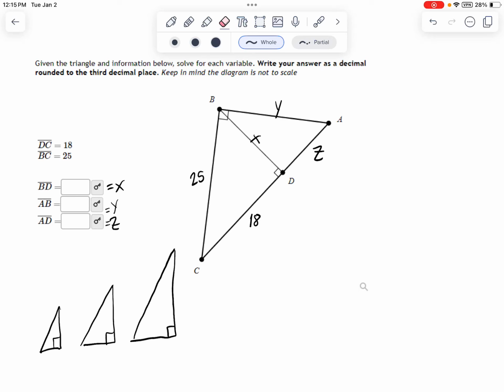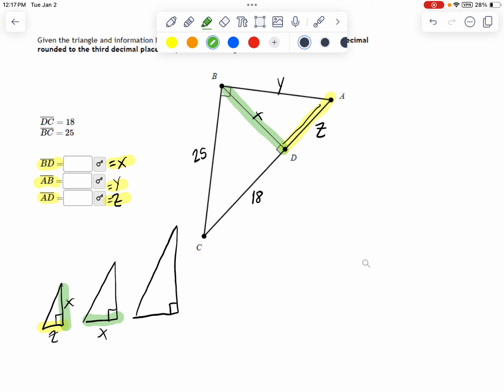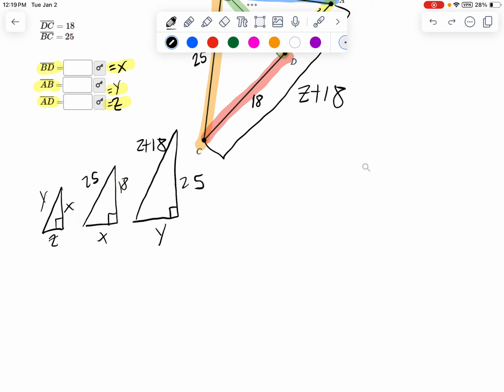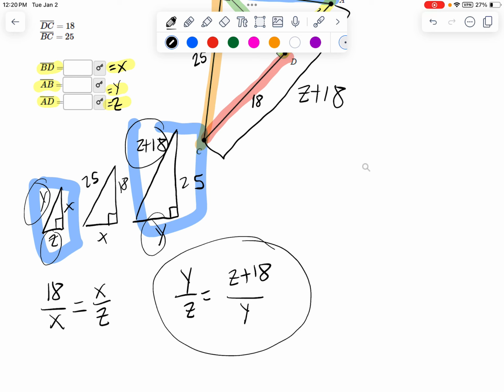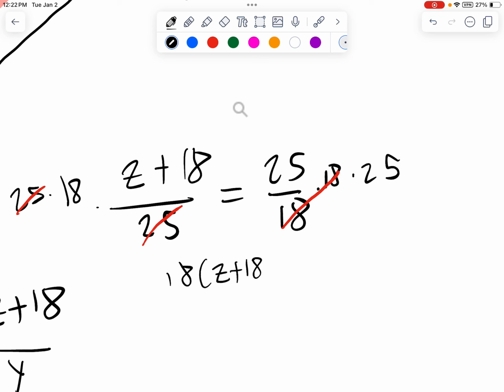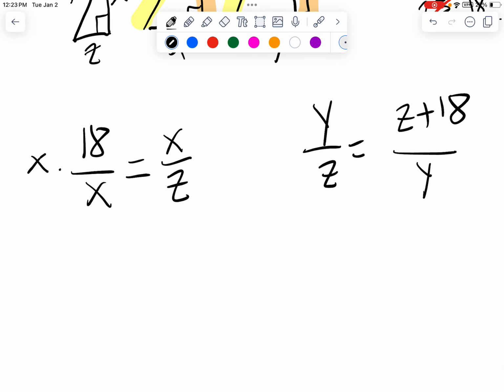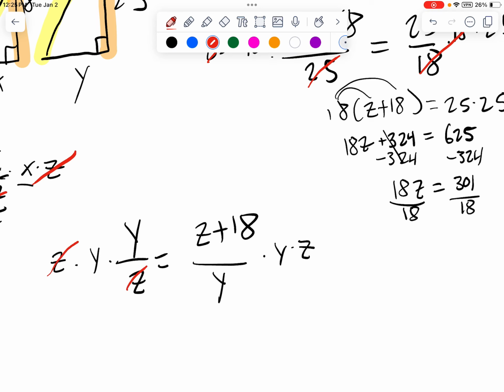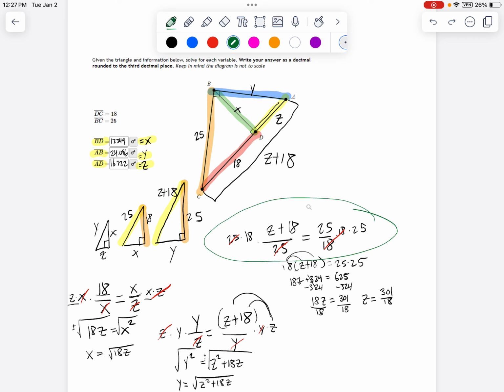SM2 10.2: Solving Similar Triangles, Triple Triangles v2